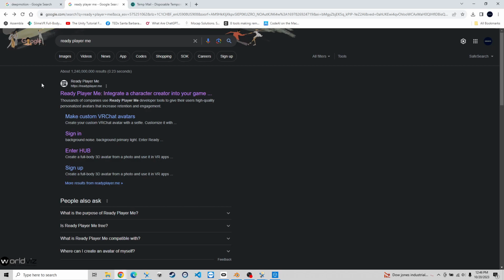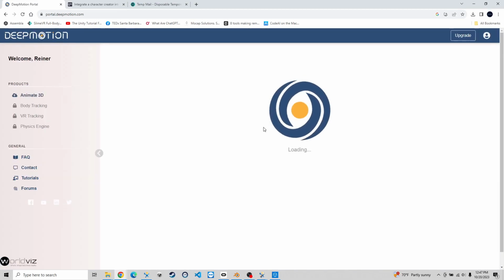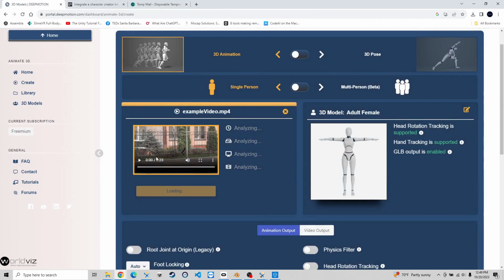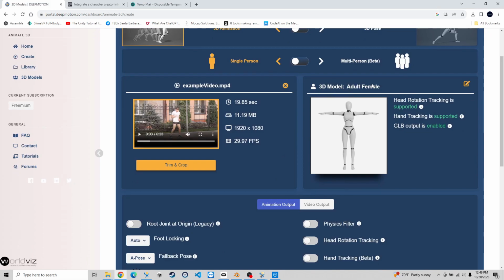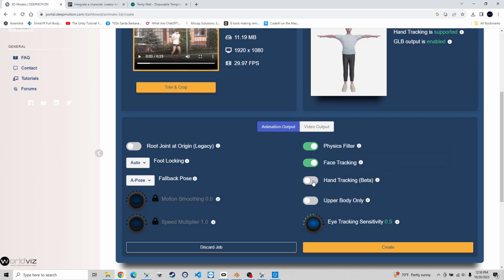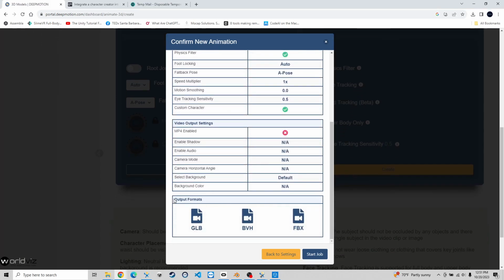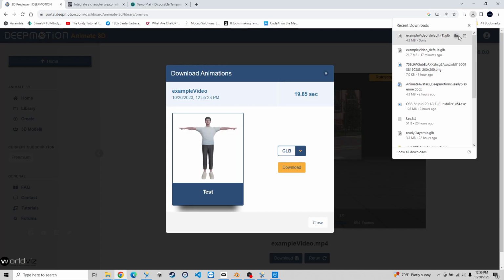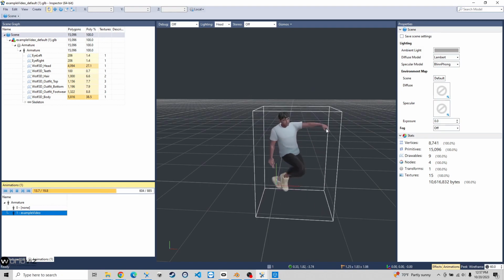Tutorial: Animations with Custom Avatars for SightLab [Deepmotion X ReadyPlayerMe]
🌟 Tutorial: Creating Animations for Your Custom Ready Player Me Avatar

In this comprehensive tutorial, we guide you through the process of creating personalized animations for your Ready Player Me avatar using Deepmotion. This tutorial requires a Ready Player Me account, a Deepmotion account, and source video material to transform into an animation for your avatar.

Watch the step-by-step tutorial to unleash the potential of custom animations for your Ready Player Me avatar in SightLab! ✨

Contents of this videos
00:00 Intro
00:16 Requirements
01:06 Creating with Deepmotion
05:28 Exporting the Avatar
06:00 Open in Vizard Inspector
06:37 Outro